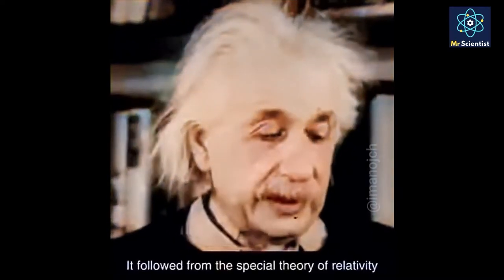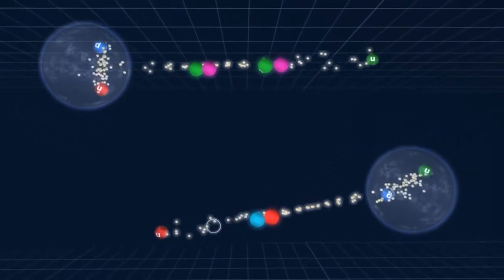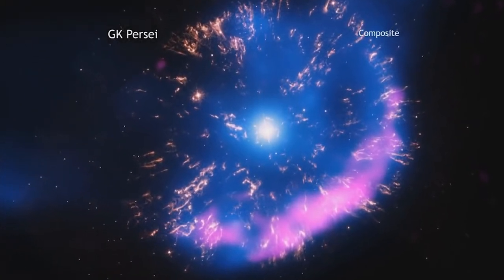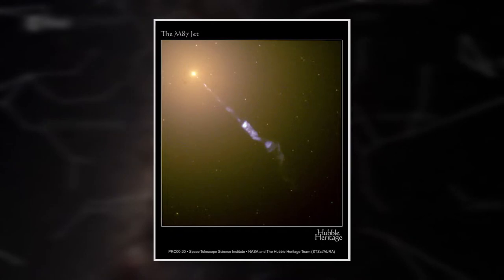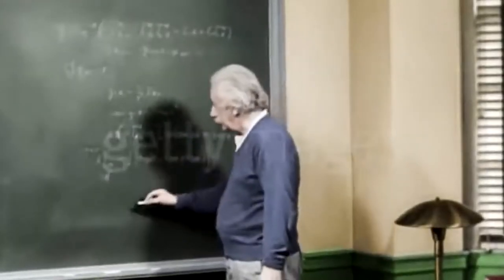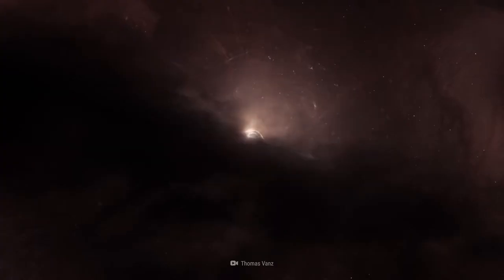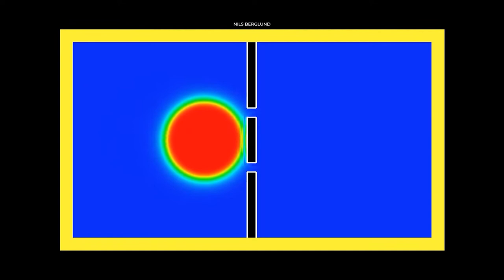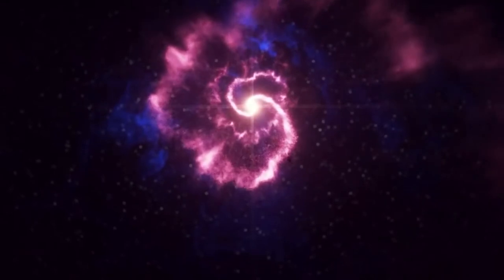Scientists Detected MYSTERIOUS Object Traveling 7 Times The Speed Of Light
Scientists just witnessed something which seemed to be defying the laws of physics. They detected an object moving at 7 times the speed of light! What could this possibly mean? Is Einstein's theory of relativity wrong? Or is there a more down-to-earth explanation for this bizarre phenomenon? In this video, we'll take a look at the evidence for this strange event and see what scientists think is really going on.